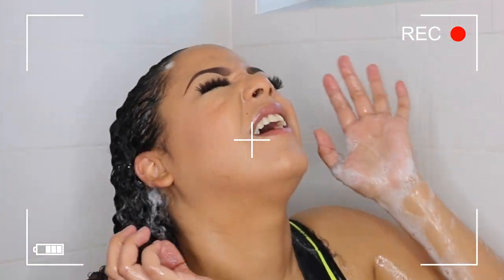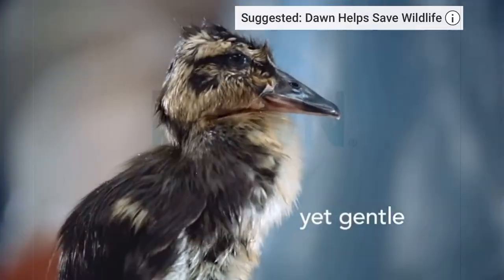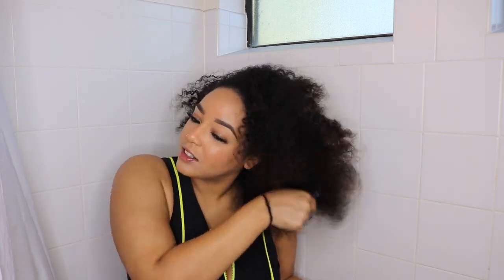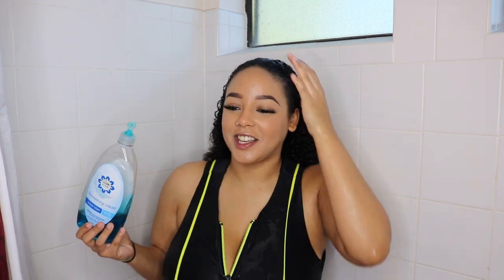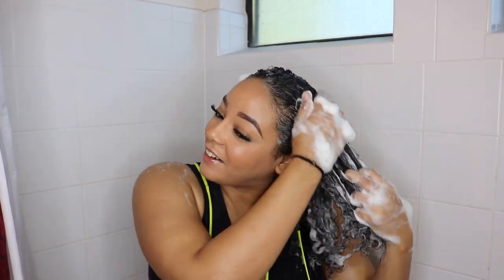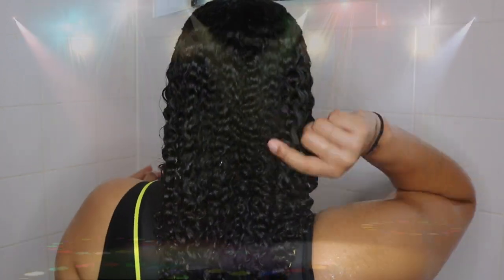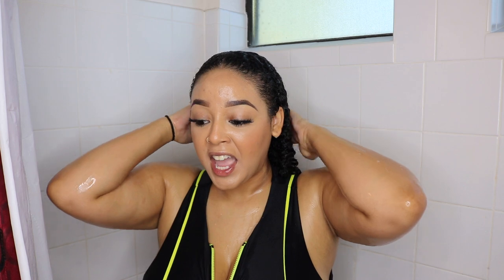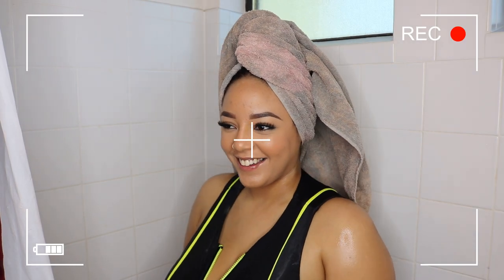I USED GENERIC $1 DISH SOAP TO WASH MY NATURAL HAIR! (DAWN) | Yellow Jade